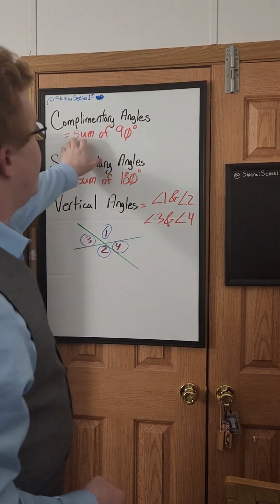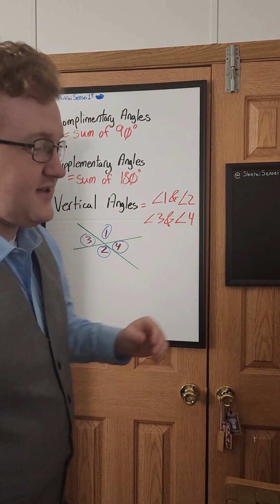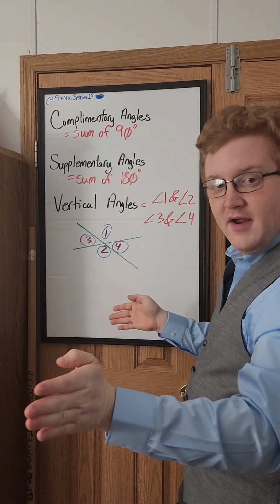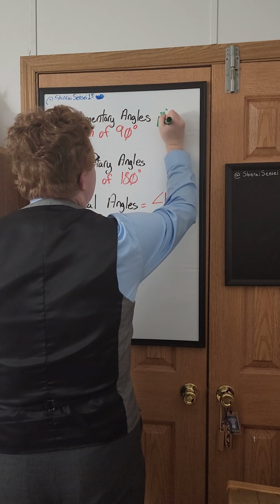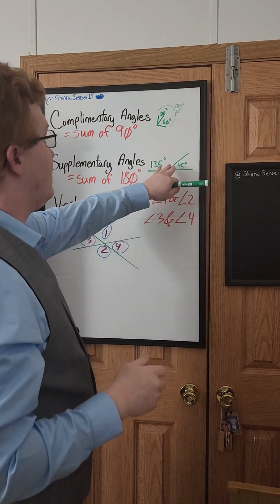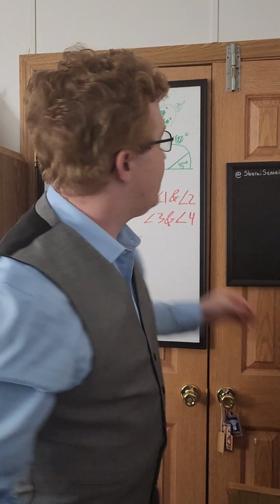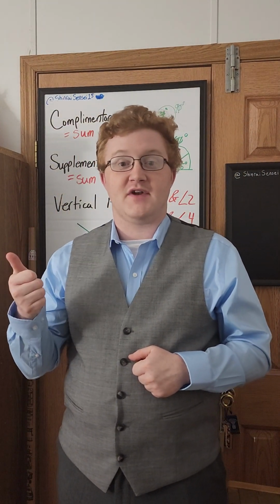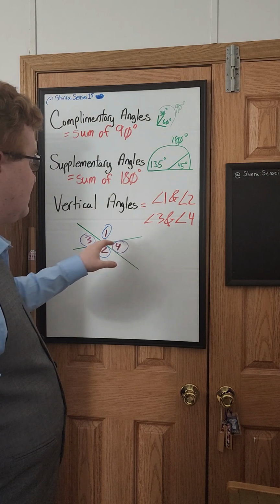Math 23: Types of Angles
Complimentary Angles
Supplementary Angles
Vertical Angles